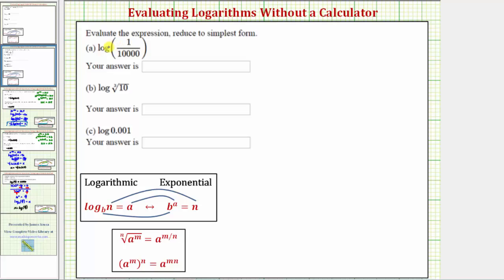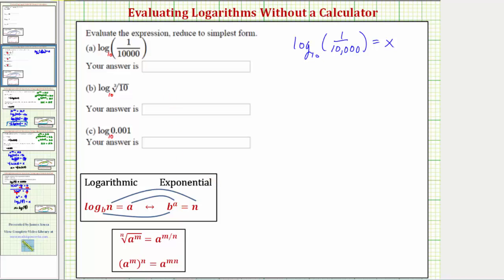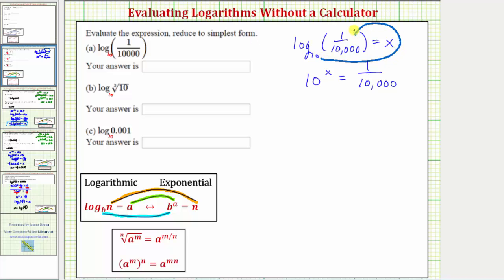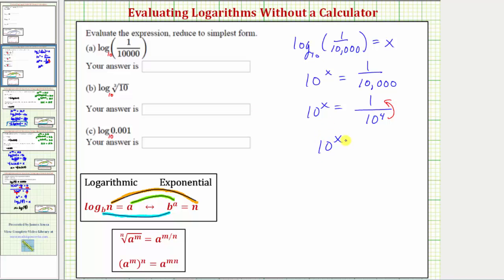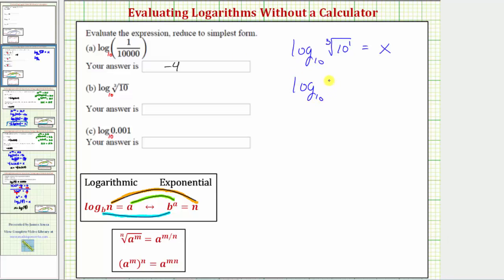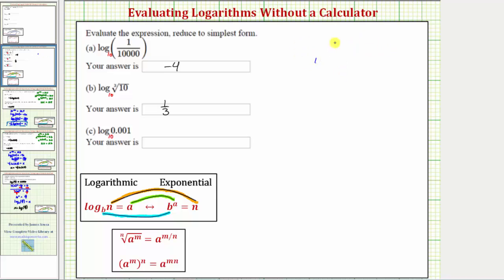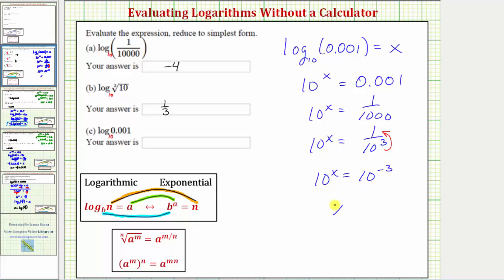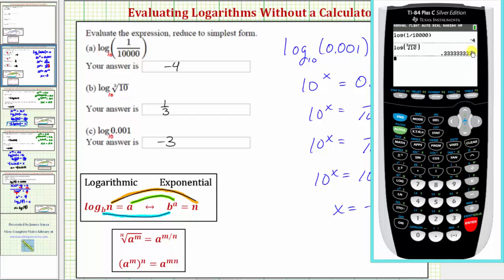Ex: Evaluate Logarithmic Expressions without a Calculator - Common Log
This video explains how to write a logarithmic equation as an exponential equation to determine the value of a logarithmic expression.